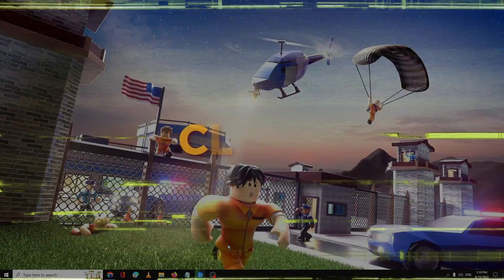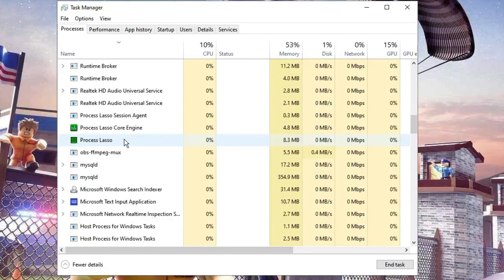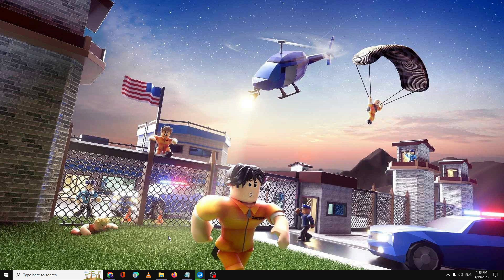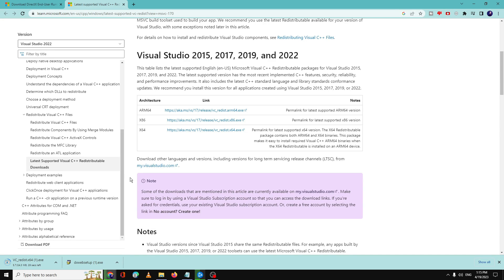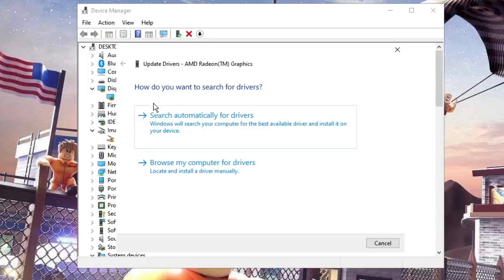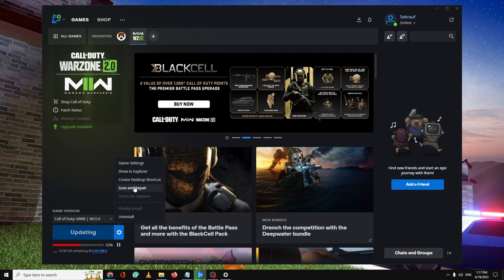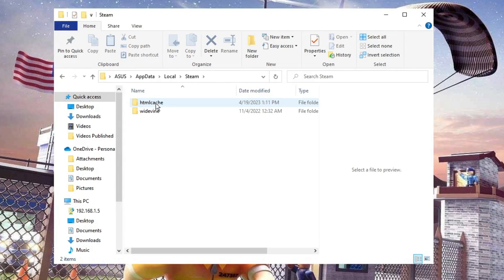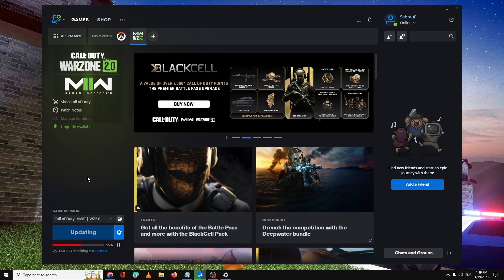(2023 FIX) - MW2 & Warzone 2 DirectX Encountered An Unrecoverable Error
Check these best fixes to resolve MW2 and Warzone 2 DirectX error

Timestamps
00:00 - Intro
00:24 - Close other apps running
01:16 - Disable overclocking
01:30 - Disable Discord Game OVerlay
01:50 - Install or Update Visuall C++ & DirectX
02:52 - Update Windows & Graphic Driver
03:50 - Clear Battle.net & Steam Cache
05:20 - Reinstall MW2 Game

☑ Watched the video!
☐ Liked?

How to fix Warzone DirectX encountered an unrecoverable error?
How to fix Call of Duty 2 DirectX encountered an unrecoverable error?
How do I fix DirectX error in MW2?
How do I fix DirectX unrecoverable error?